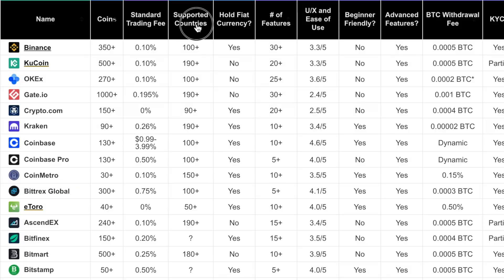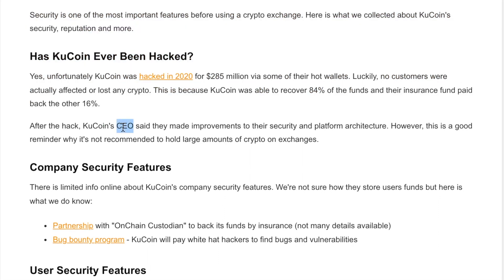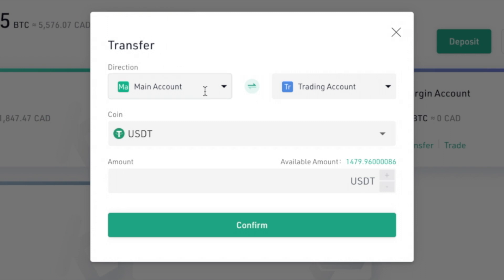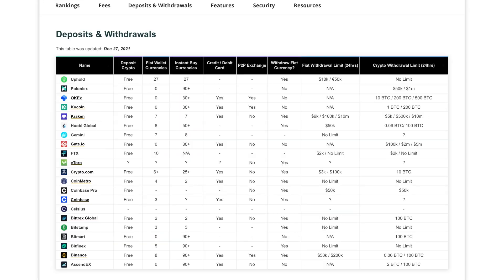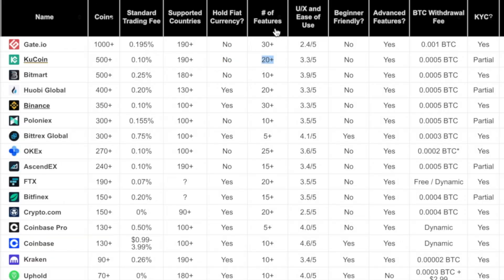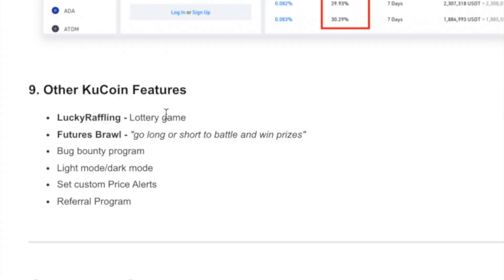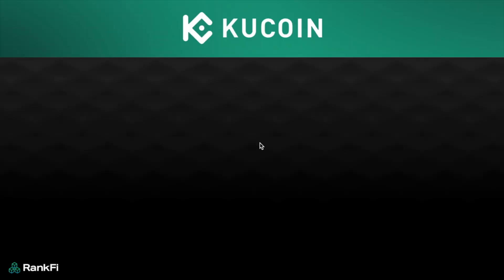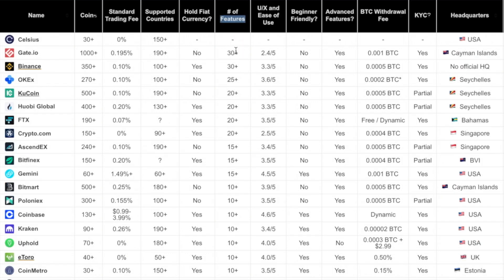KuCoin Review (The BEST Binance Alternative? 🤔)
I reviewed KuCoin versus 20 other crypto exchanges. I'll show you the hidden fees, spreads, security, and more.

📺 TIMESTAMPS
0:00 - Intro
0:28 - Overall KuCoin Review
1:09 - About KuCoin
1:40 - Security: Is KuCoin Safe?
3:33 - KYC & Opening an Account
4:12 - How to Deposit Crypto
5:12 - Fiat Deposit & Withdrawals
7:44 - Fees & Spreads
8:55 - 700+ Coins (updated)
9:22 - Features Walkthrough
11:47 - Web App Walkthrough
13:05 - Mobile App Walkthrough
13:55 - Pros & Cons
15:35 - Best KuCoin Alternatives

KuCoin Review: Spreads, Fees, Features & More